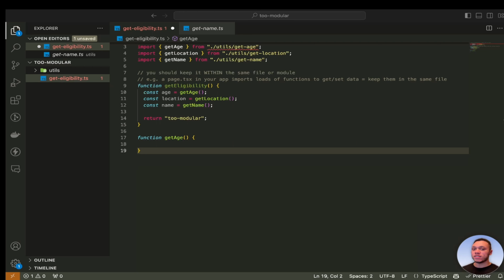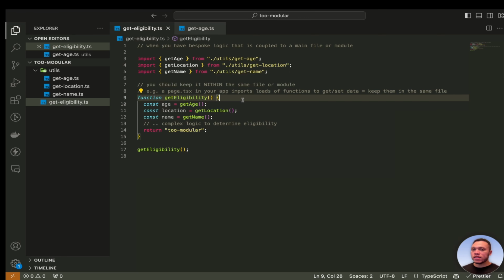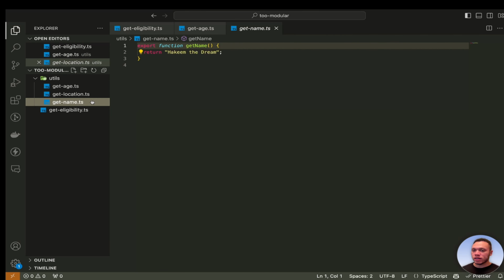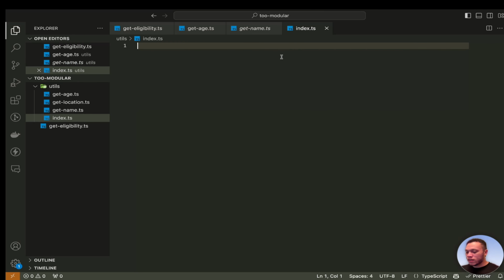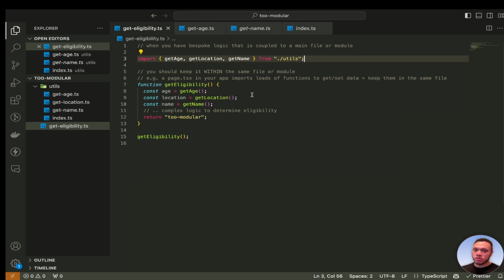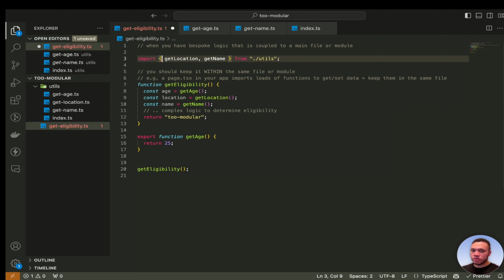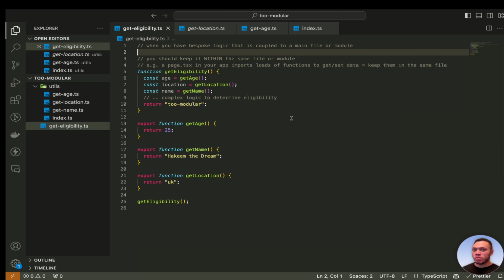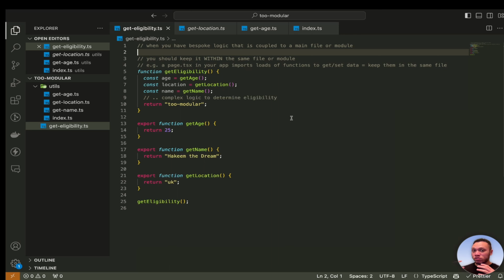Stop writing "clean code"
Clean code is code that is: simple, consistent, bug free, and tested. However, modular code is not necessarily clean code. Code that exists in separate files can cause more confusion that if you kept it within a single file.

timestamps:
0:00 Intro
0:29 too modular
1:05 Single export
1:42 Keep it simple (single)